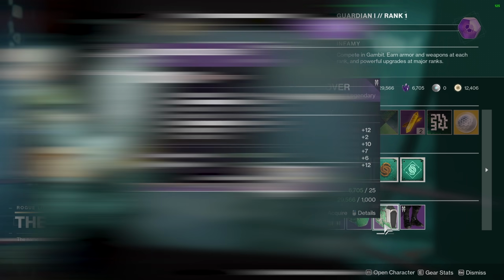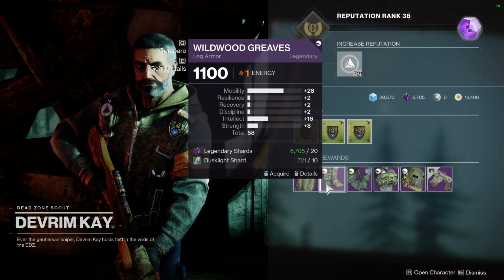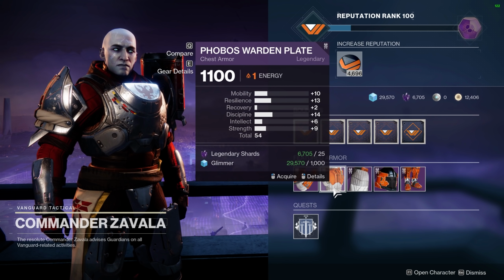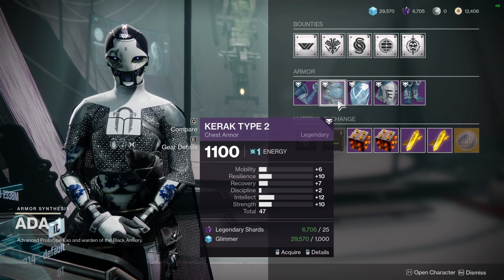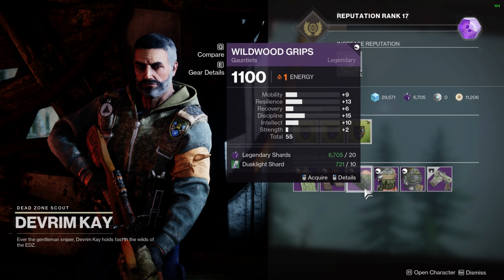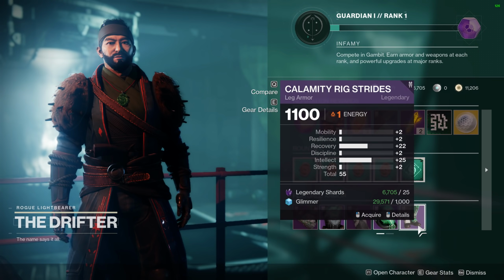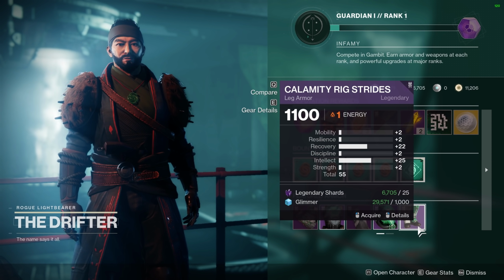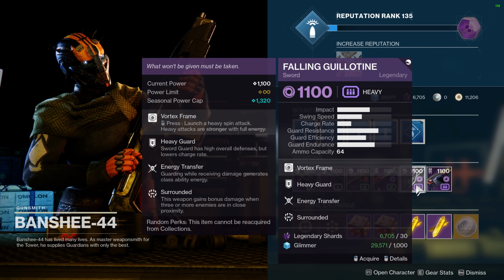Destiny 2: BANSHEE WEAPON ROLLS & HIGH STAT Vendor Armor - NEW WEEKLY RESET ROLLS - Splicer June 15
This is my new and improved weekly vendor reset video for June 15th. With Season of the Splicer - Ada-1, Failsafe, and Banshee-44 all have items to discuss. In addition to the vendor rolls from the Drifter, Zavala, Shaxx, and Devrim Kay, there are more to discuss. There are a ton of great armor and weapon rolls in today's video. Maybe Banshee will sell some God Roll weapons in the coming weeks.

Outline:
0:00 - Intro
0:55 - Warlock Armor
1:46 - Titan Armor
2:30 - Hunter Armor
3:43 - Banshee Weapons